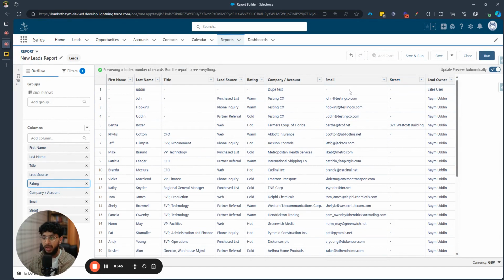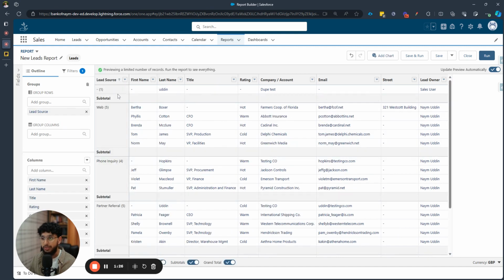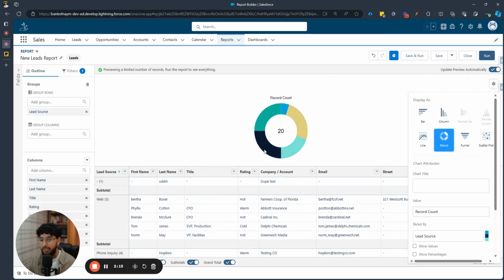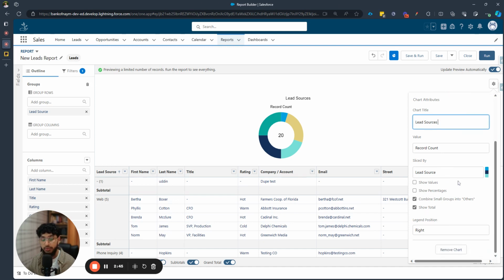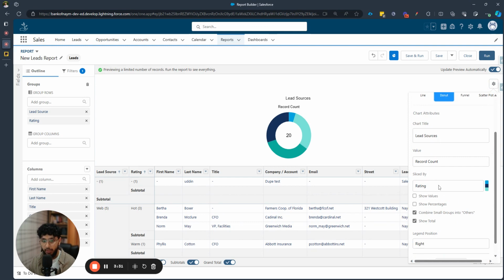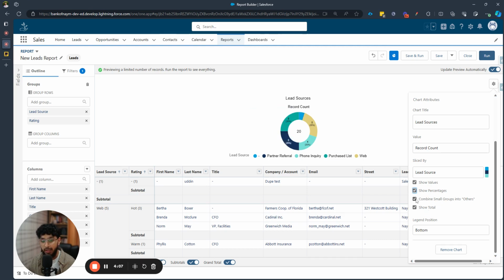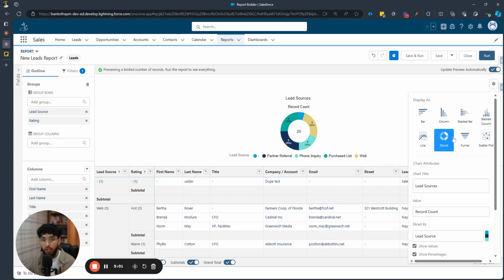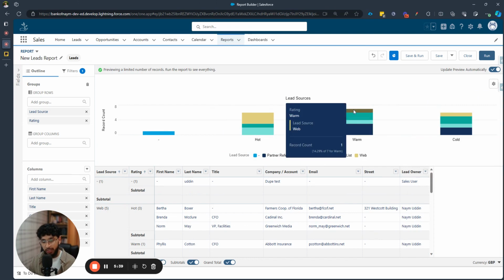Salesforce: Add a Chart to your Report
This tutorial will show you how to add different types of charts to your reports